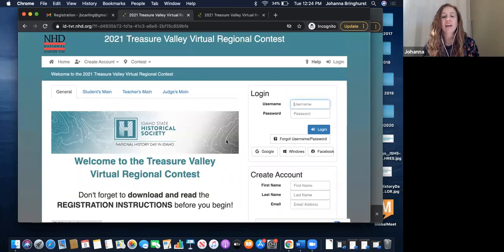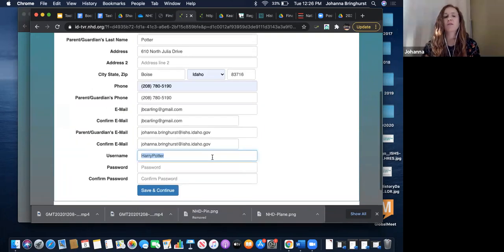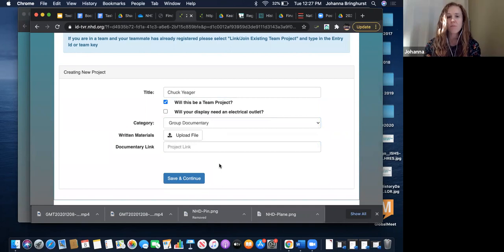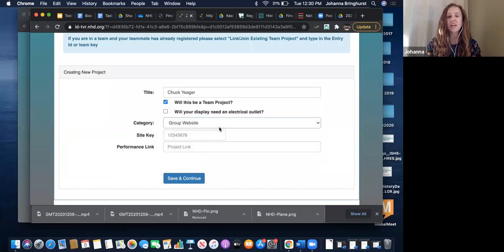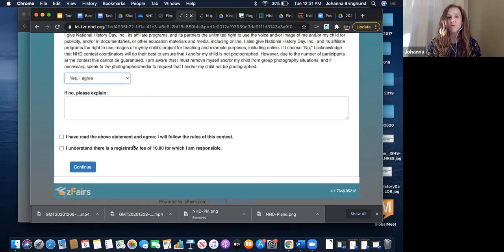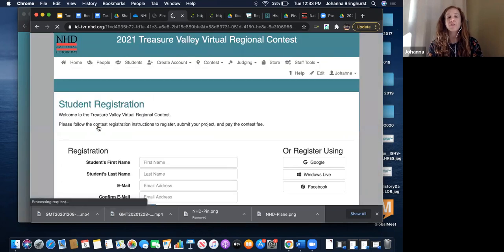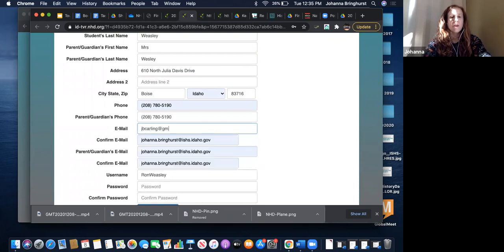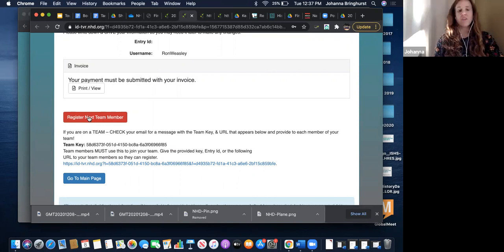NHD in Idaho: Group Student Registration Instructions